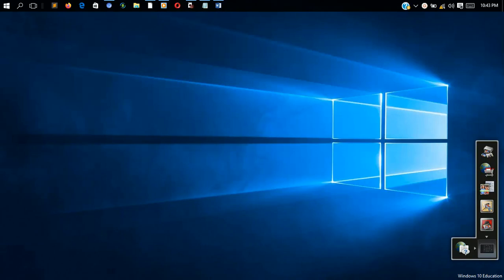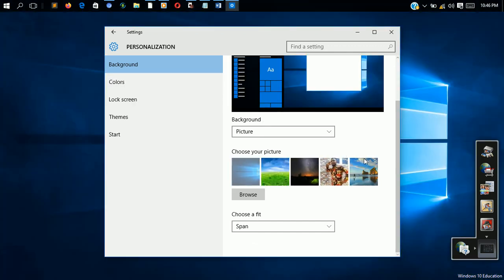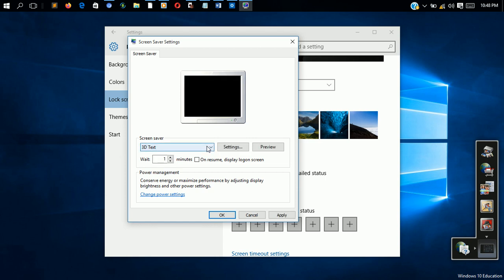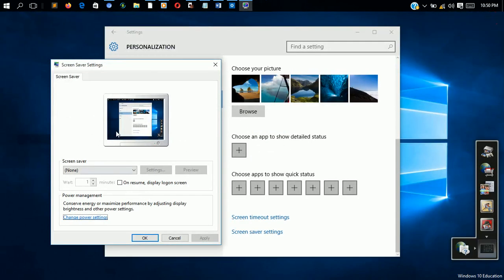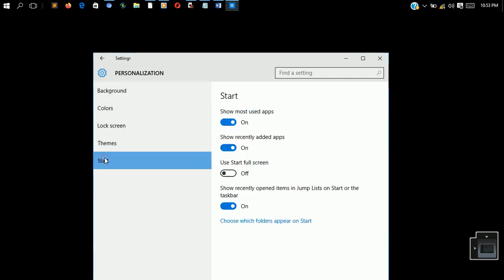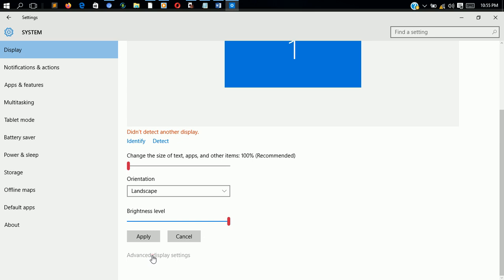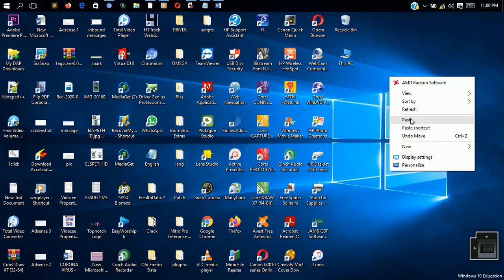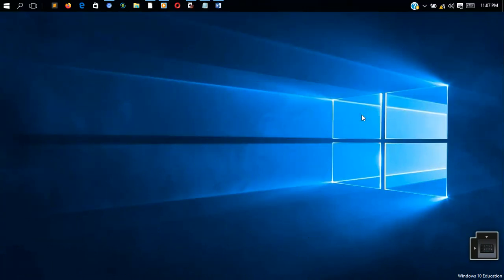Changing Desktop Appearance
This is a video that will guide you on how to change your desktop appearance. It is obvious that Windows 10 came with an advanced way of operation and some of the things you do easily and that are openly placed in other Windows versions were some how hidden in Windows 10. This video exposed every little secrets that Windows 10 has set in changing the way way your desktop views appear.
Script by: Tuspee
Voiceover: Tuspee
You Can Also Enroll For Free Online Training
freeonlinetraining.cf